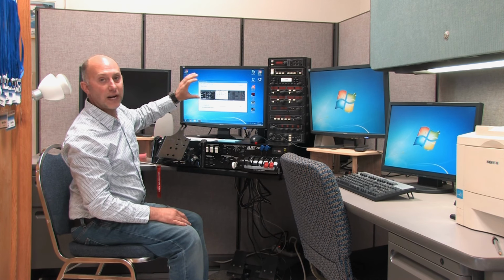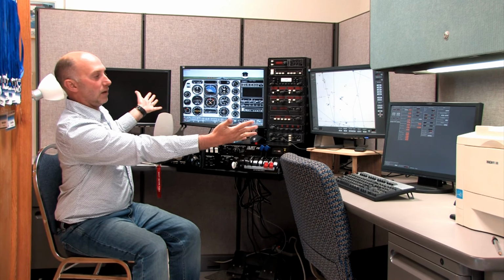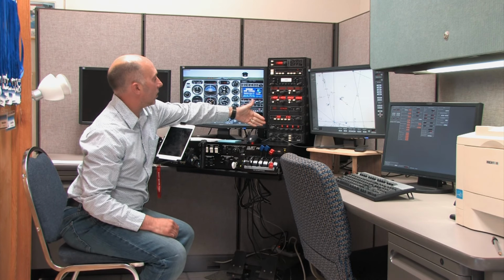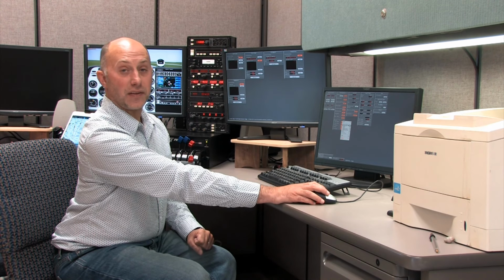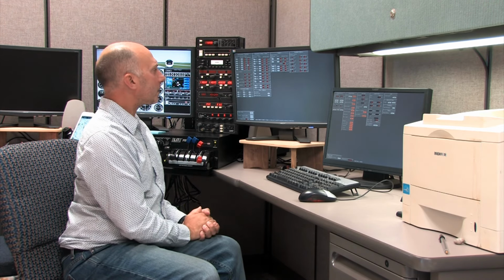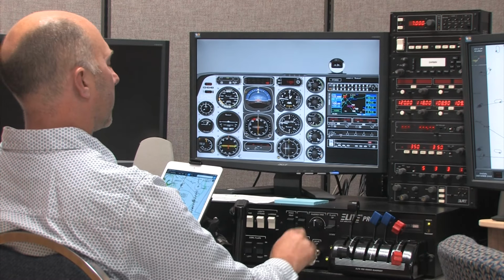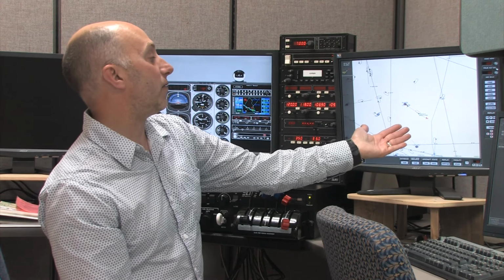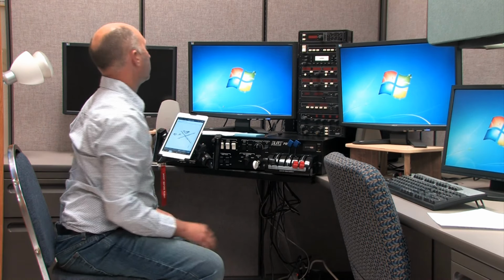EAA 1158 SIM rev